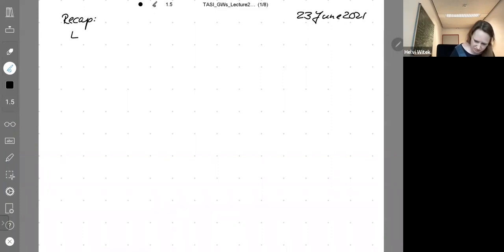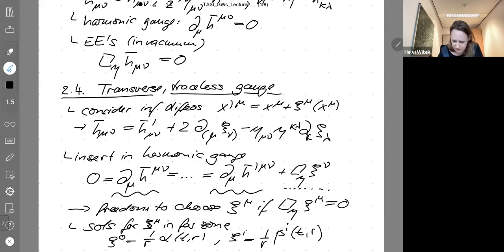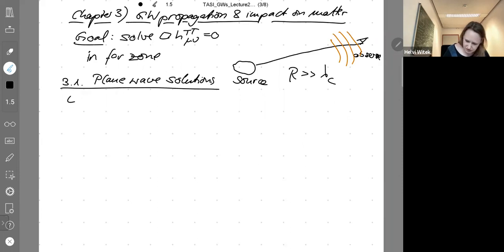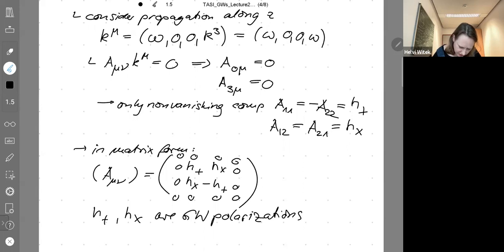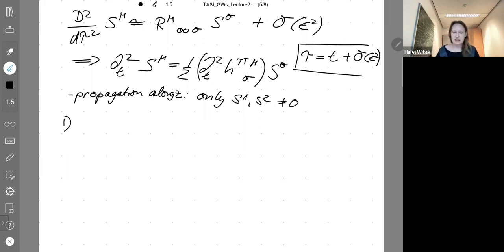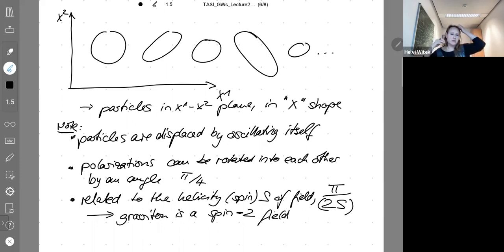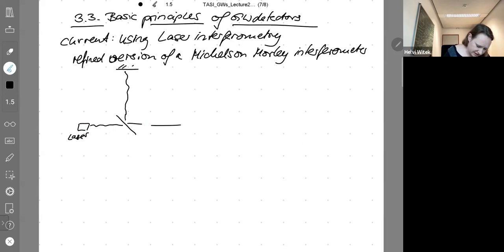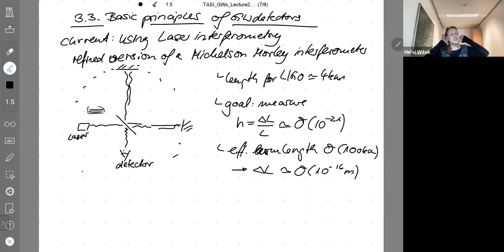(TASI 2021) Helvi Witek - Gravitational Waves 2